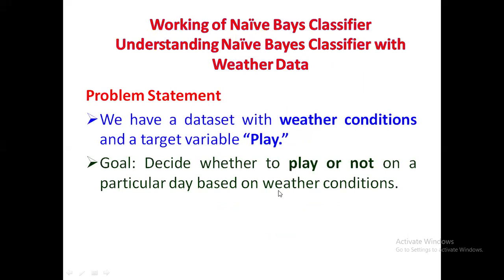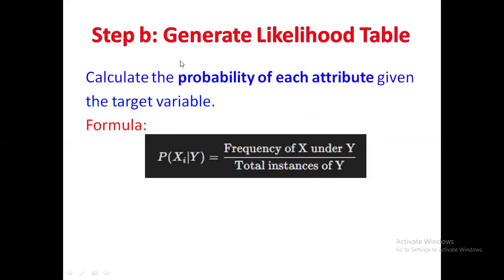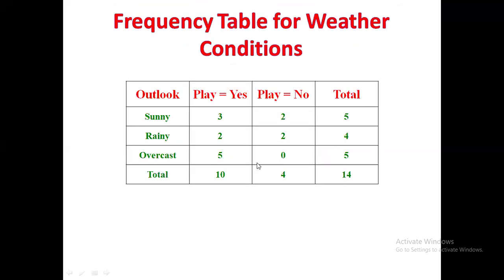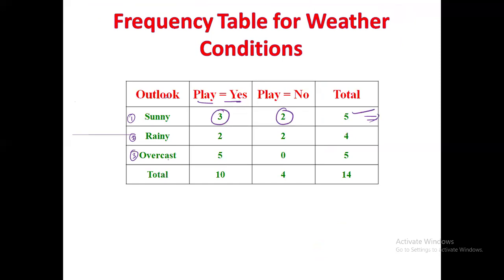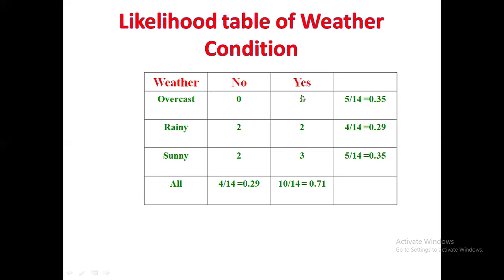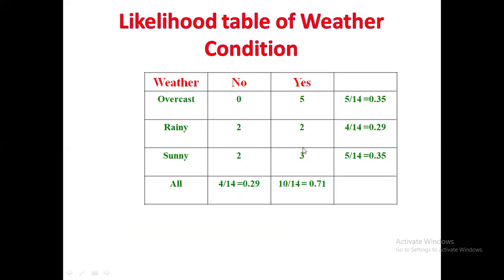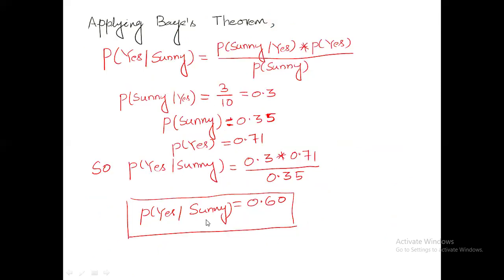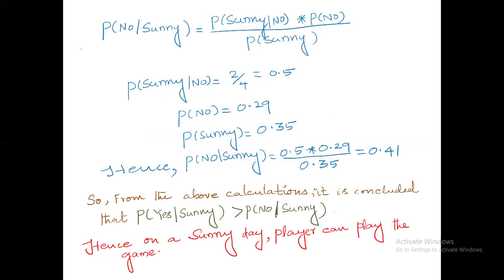Lecture 41 – Problem Solving using Naïve Bayes Classifier